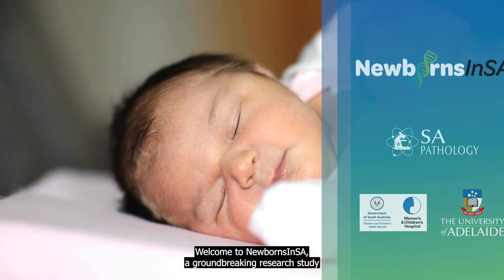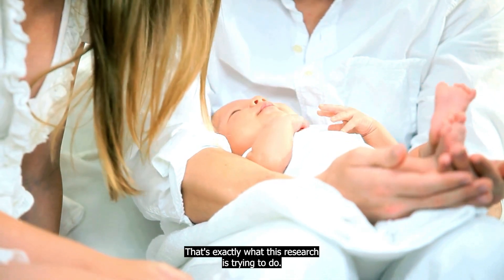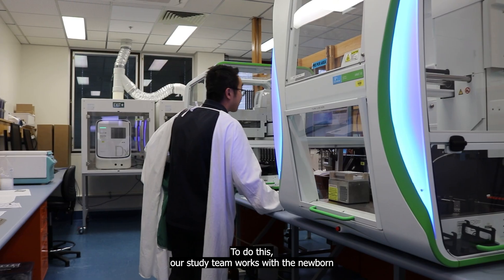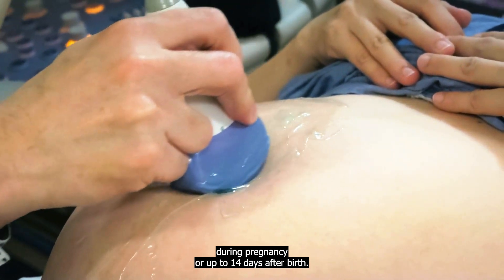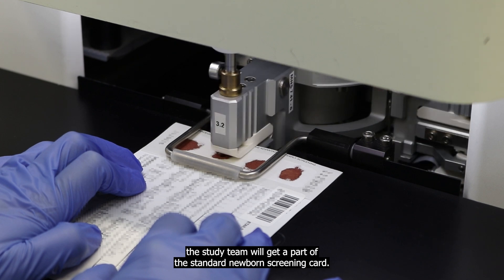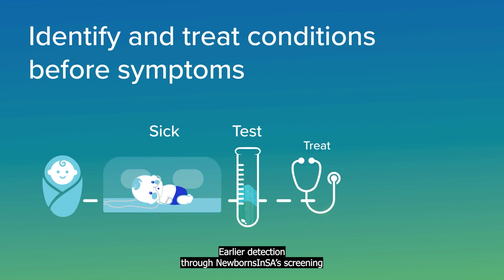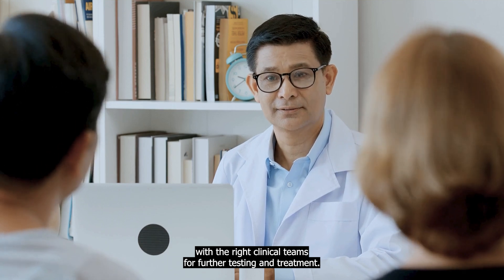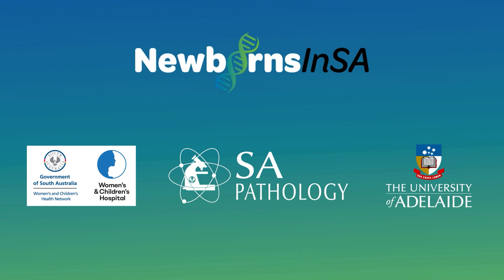NewbornsInSA - Parent Information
Information about NewbornsInSA for new parents in South Australia. Learn about this ground breaking research study that's working towards improving infant health.